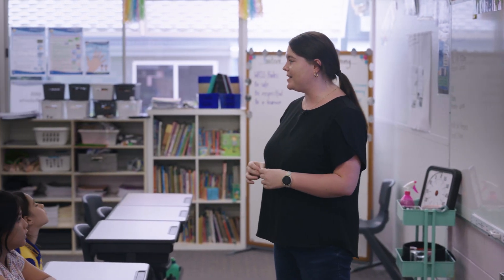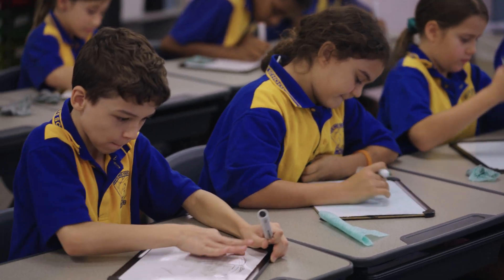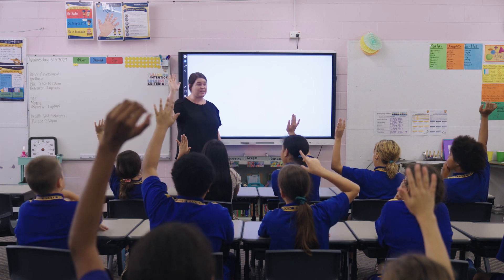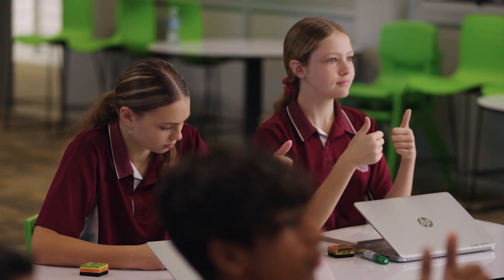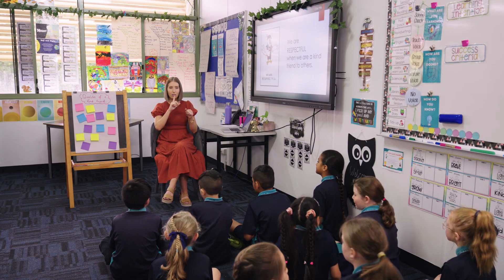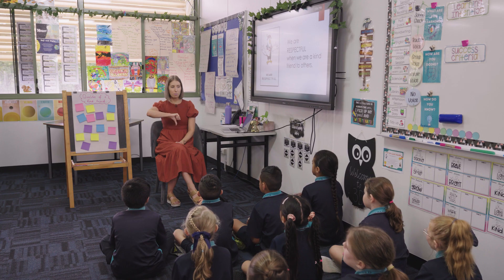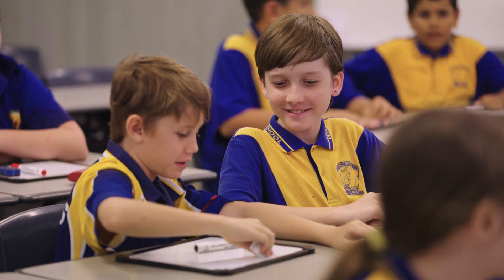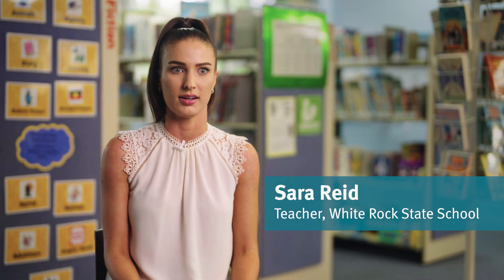Active engagement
Teachers talk about ways they actively engage student in learning